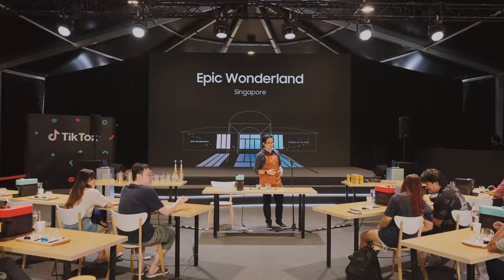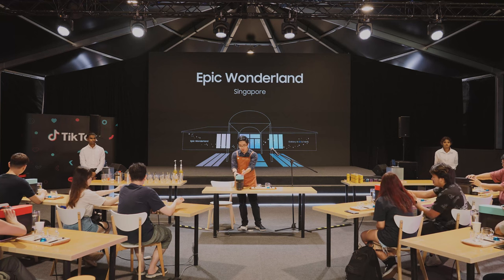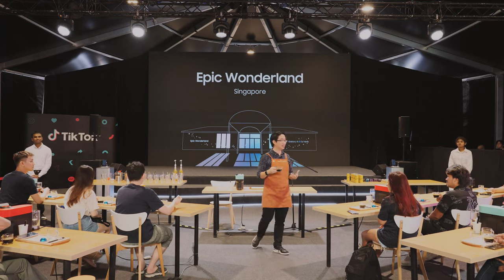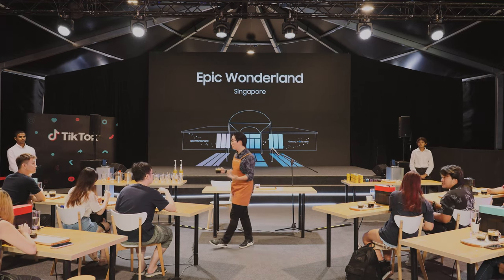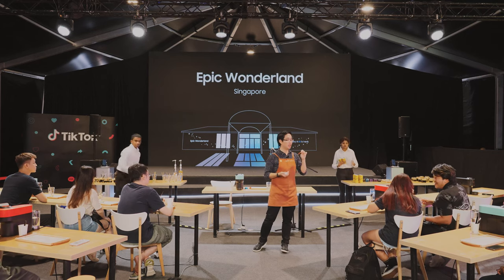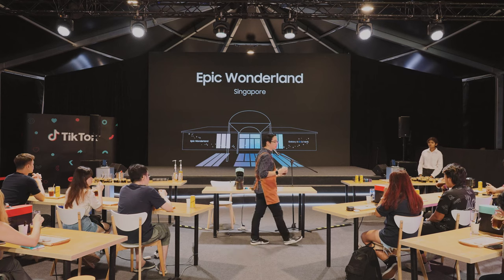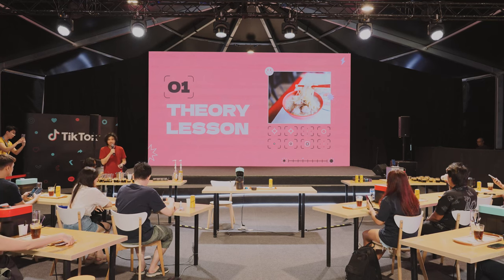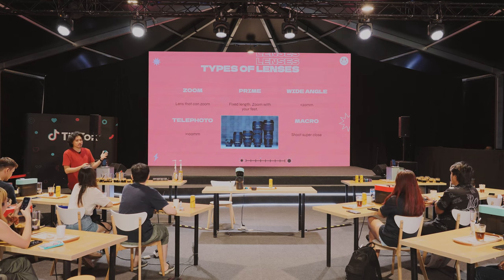Nespresso Workshop @ Epic Wonderland | Samsung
Learn how to brew epic coffee creations with Nespresso and take captivating photos with the new GalaxyS24 and its AI-powered Photo Assist features. ​